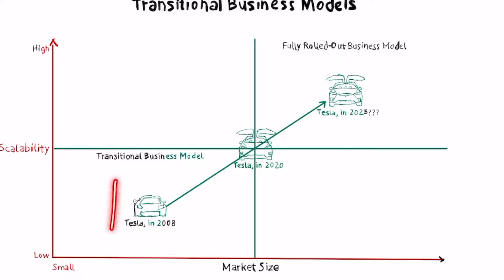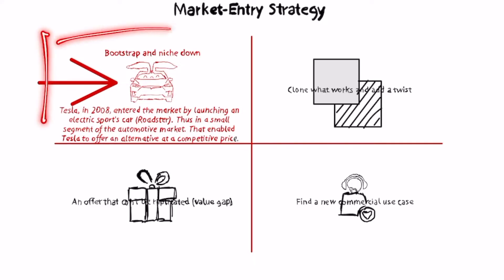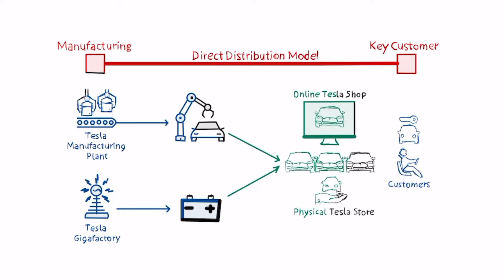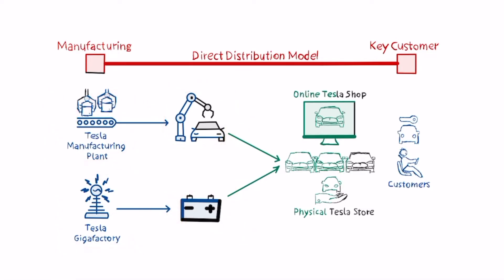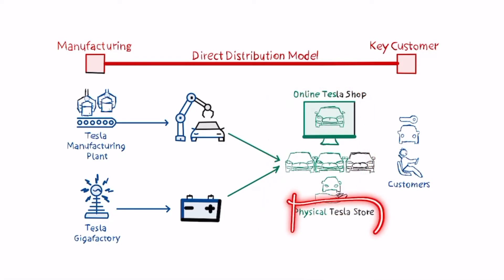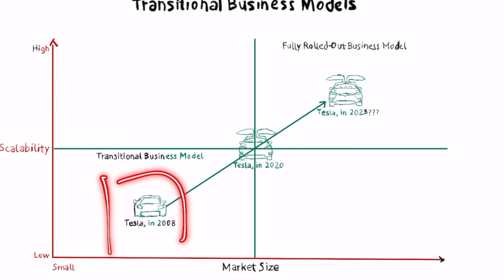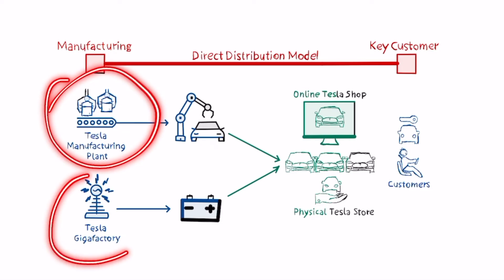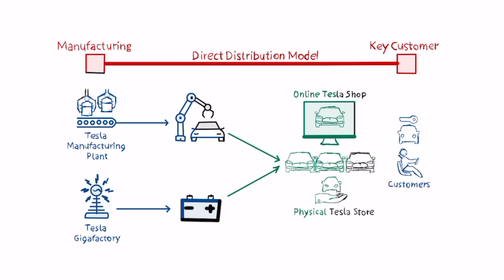Tesla Business Model Explained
Tesla is vertically integrated. Therefore, the company runs and operates Tesla's plants where cars are manufactured and the Gigafactory which produces the battery packs and stationary storage systems for its electric vehicles, which are sold via direct channels like the Tesla online store and the Tesla physical stores.